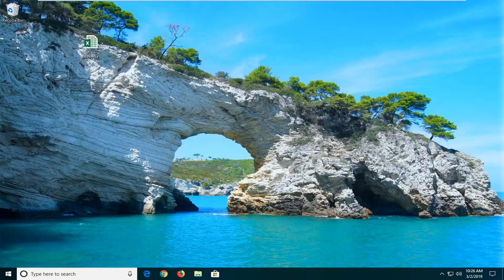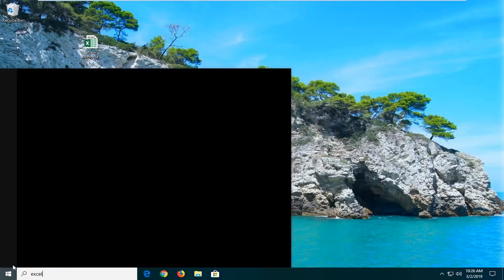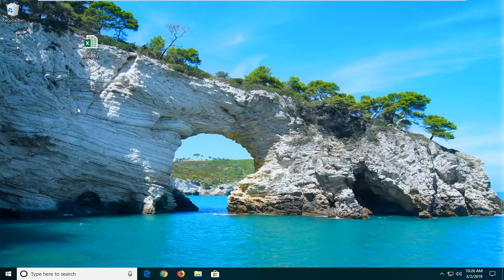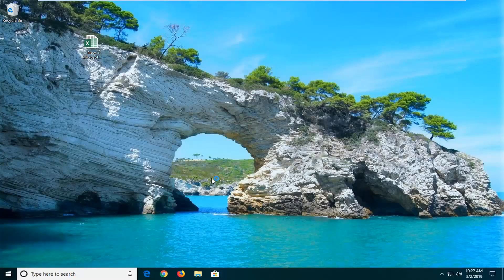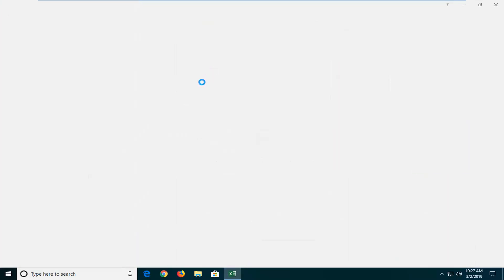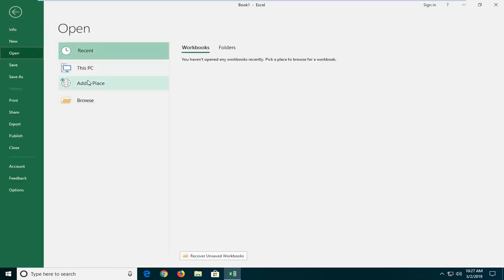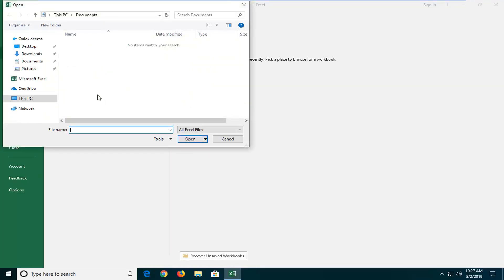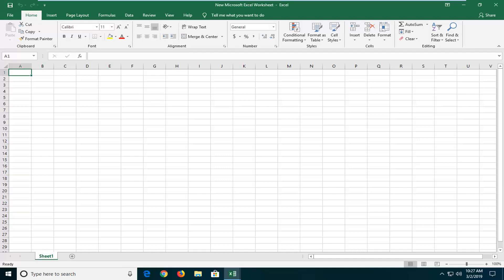How to Fix Excel Found Unreadable Content [Tutorial]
Several users are reporting that their Excel program keeps generating the following error message when they try to open a spreadsheet: ‘Excel found unreadable content’. Some affected users report that the issue only occurs with a particular document while others argue that the problem is occurring with every document that they try to open with Excel.